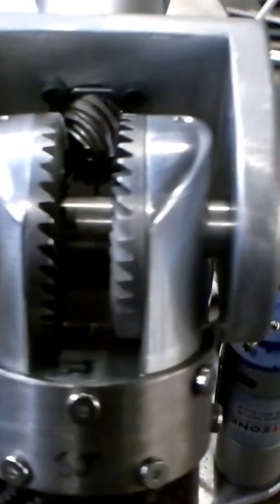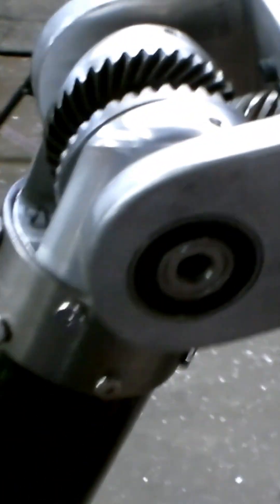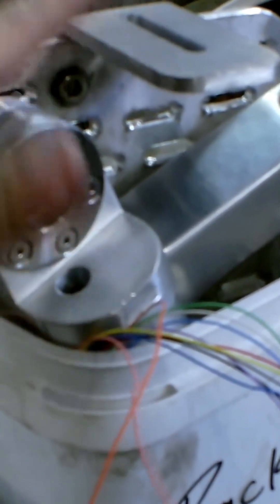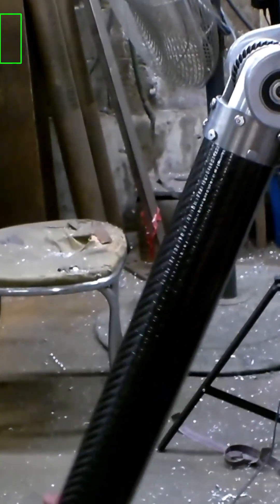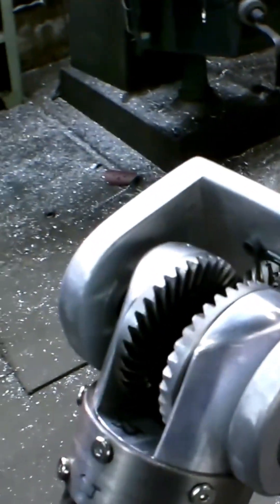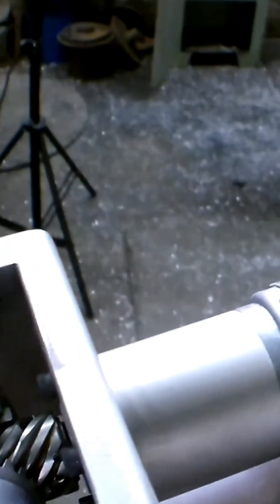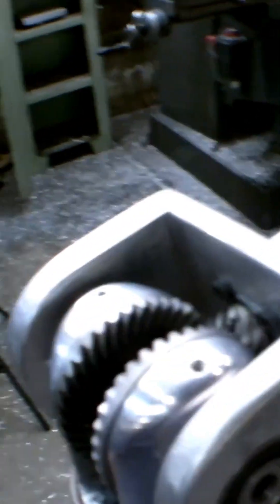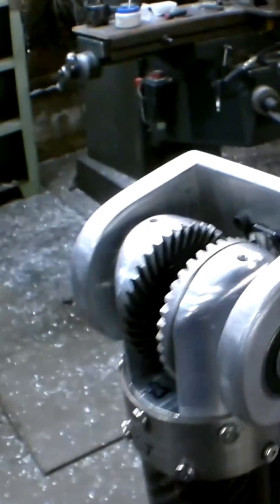Robotic Arm Motion Control Test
This is the testing phase for the Robotic Camera Arm Project.  This was the initial shoulder joint design.  This joint is the workhorse of the unit.  You will see that it worked??? and then it didn't.  The idea was to test the design to failure or as close to it as possible.